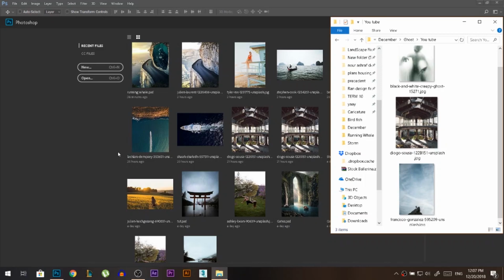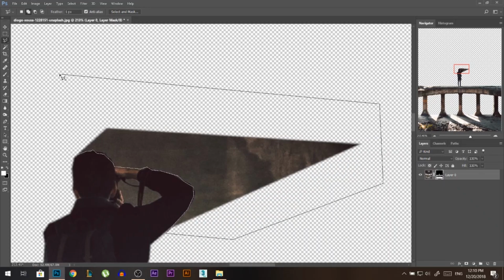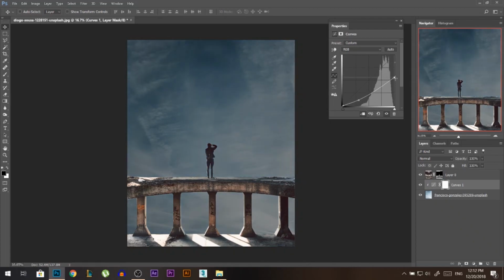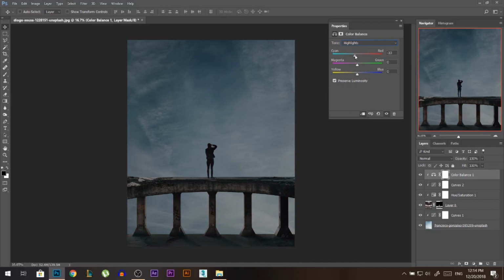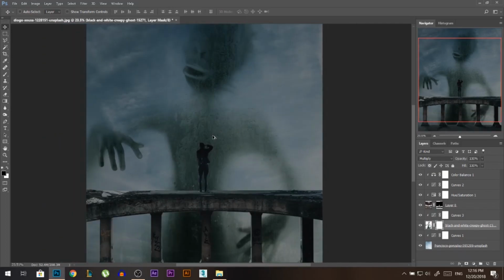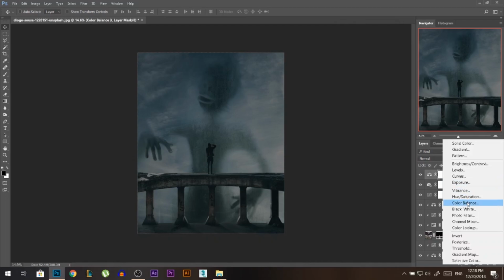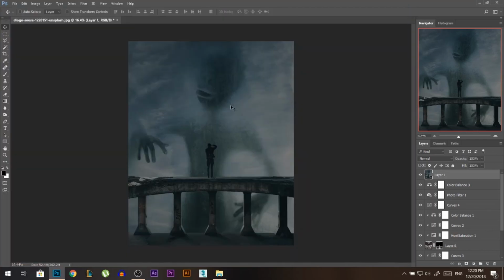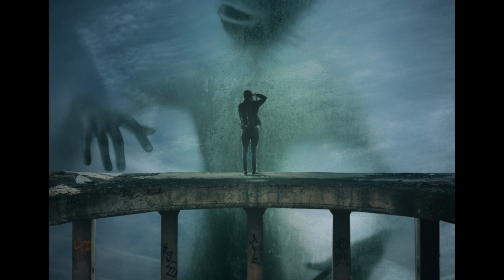PHOTO MANIPULATION TUTORIAL [SPOOKY GHOST]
Tutorial Where We Change A Photo In A Destroyed Building Into A Dark Spooky Scene With A Ghost In It.
- Cutting Photos
-Adjusting Values , colors, light
-Using Blending Modes
-Using Camera Raw Filter